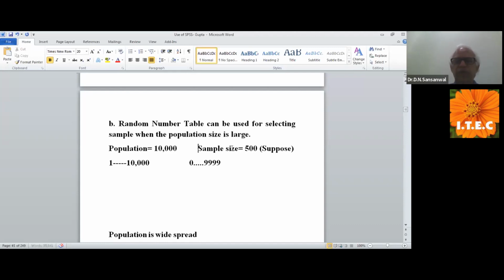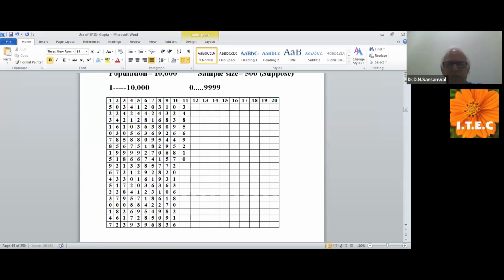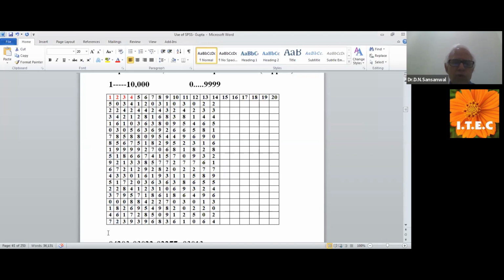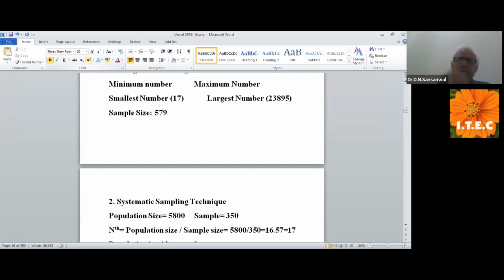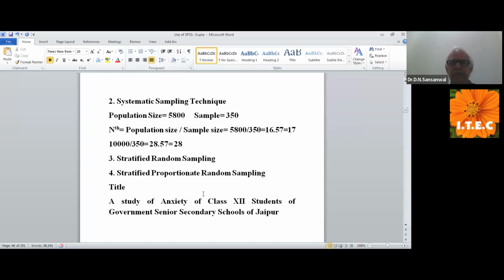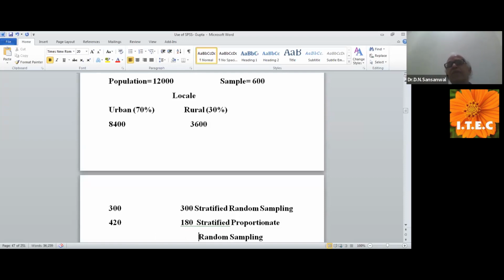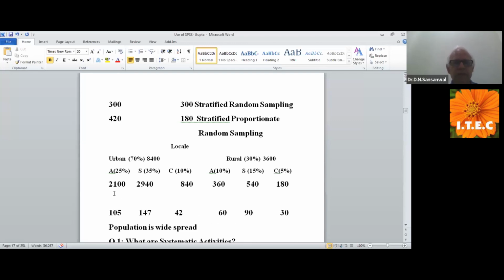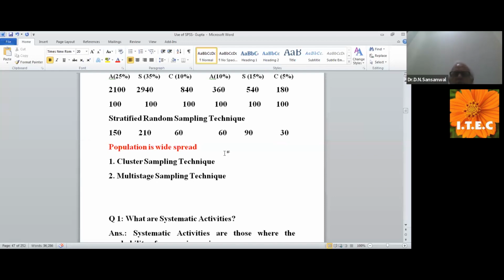Class 10 Fundamentals of research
Sample 3